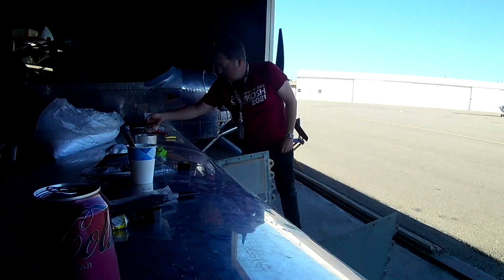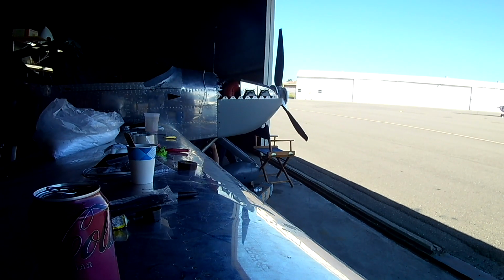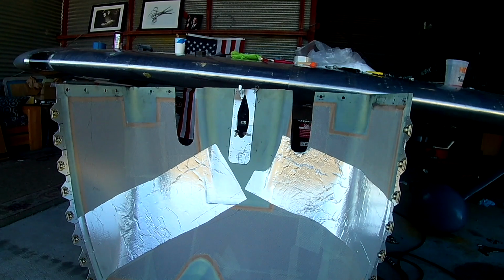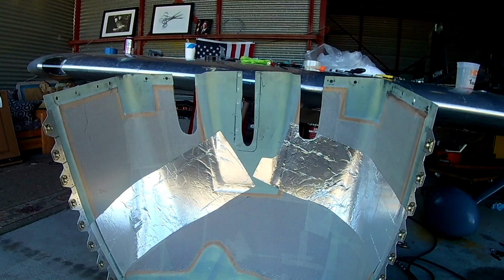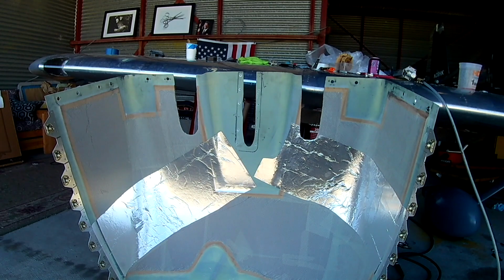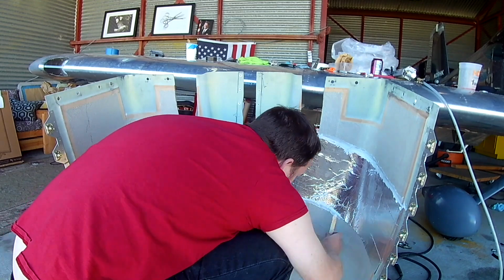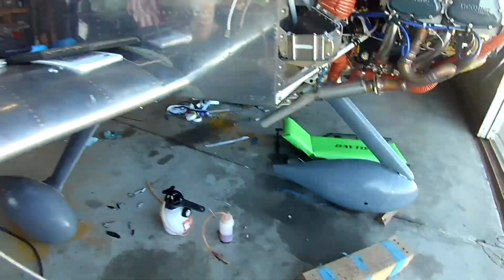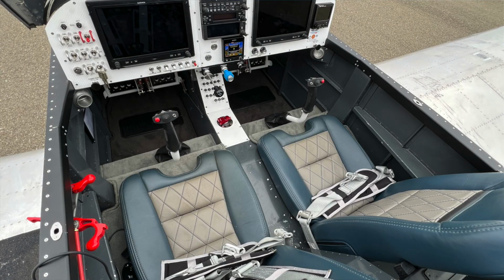RV-14 Cowl and Carpet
We finish up the cowl and lay some carpet.

Awesome Channels:
James Kilroy (my brother's channel)
(Friend and RV 14 builder)